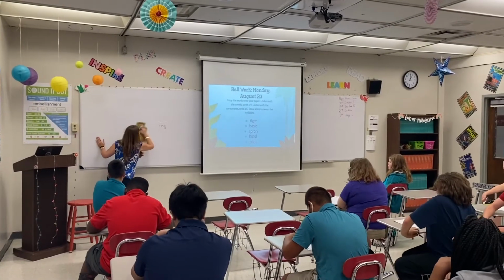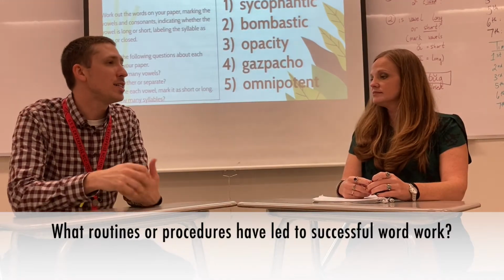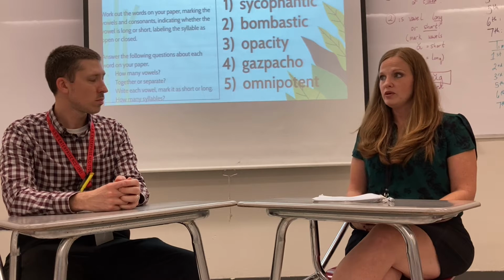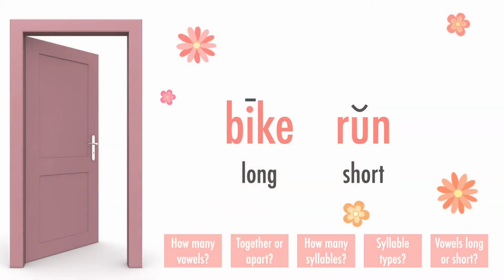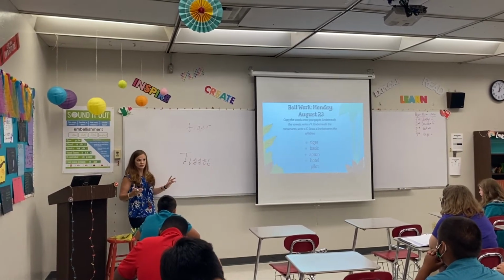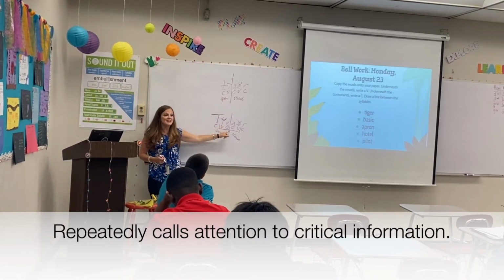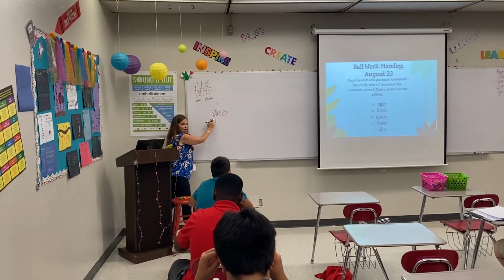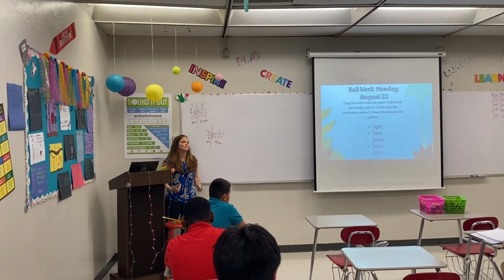Doorways to Decoding with Mrs. Durban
In this video, a 7th grade ELA teacher discusses her experience with teaching syllable types in her English classroom.